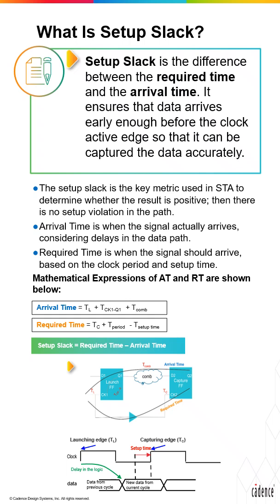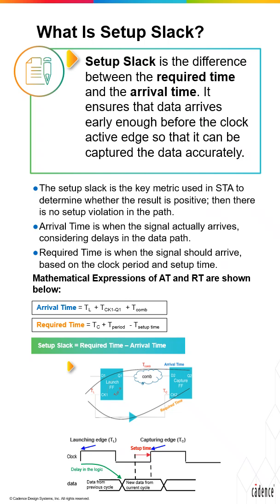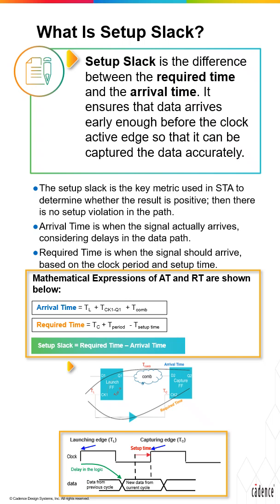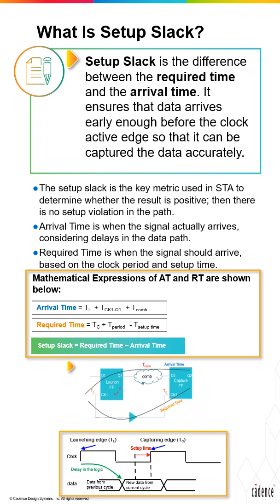What is Setup Slack in VLSI Design?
Confused about Setup Slack?

In 60 seconds, learn the fundamental timing metric of Digital Design. Setup slack is the difference between when data must arrive (Required Time) and when it actually arrives (Arrival Time).

Positive Slack: You are safe! ✅

Negative Slack: You have a violation! ❌

In this 1-minute video, we will demonstrate what setup slack is and the mathematical expression of the setup slack, including defining the data and clock paths between the register-to-register path.